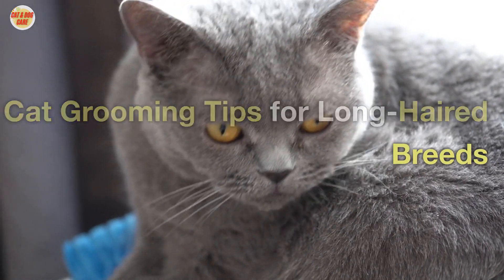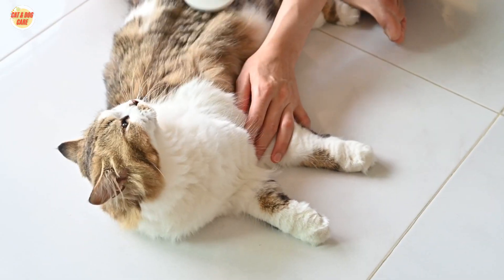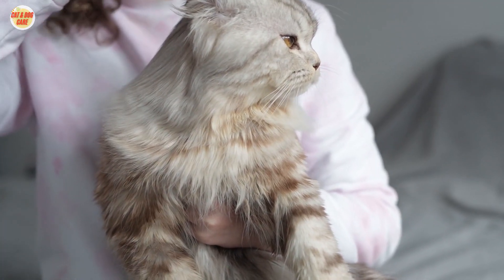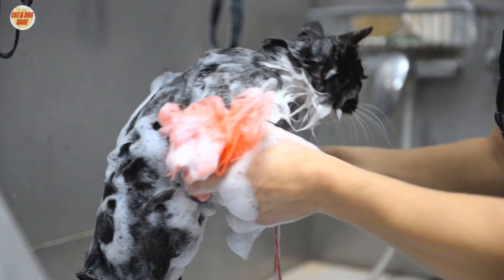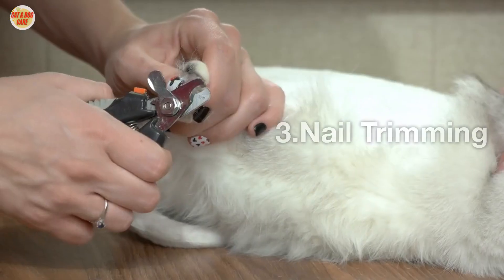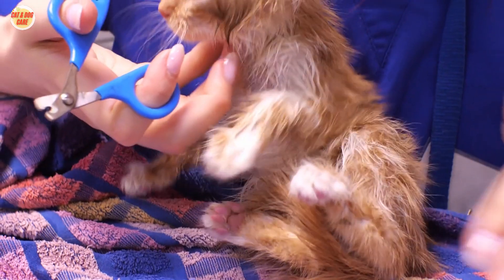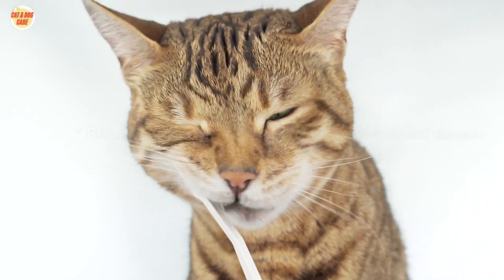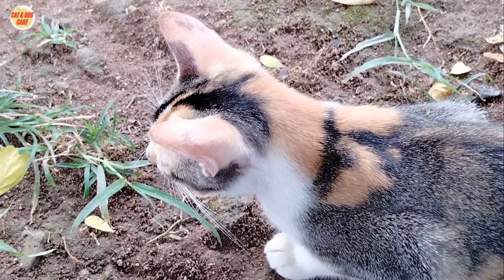Cat Grooming Tips for Long-Haired Breeds / Cat Grooming Guru